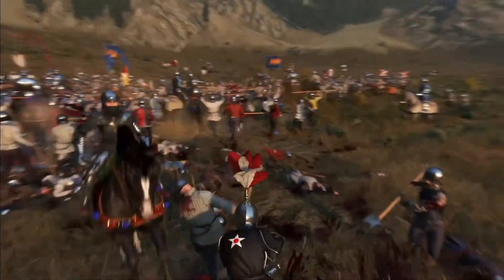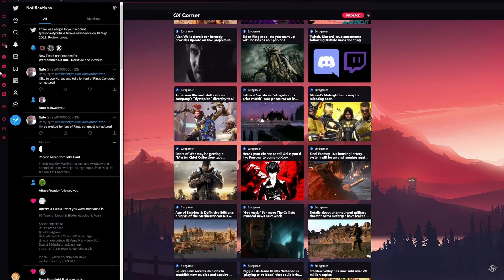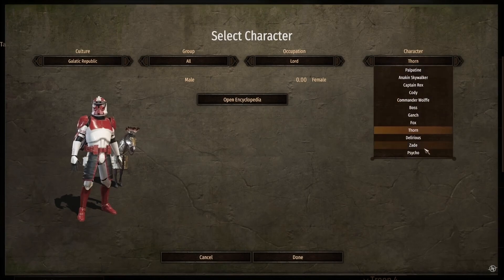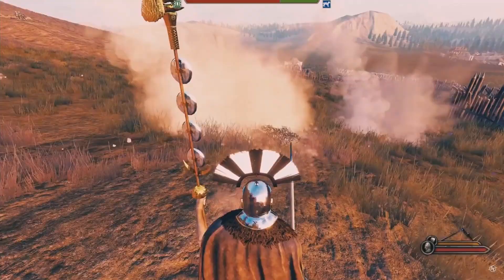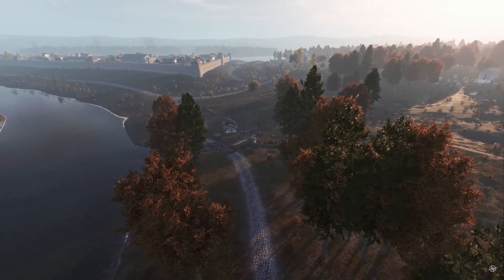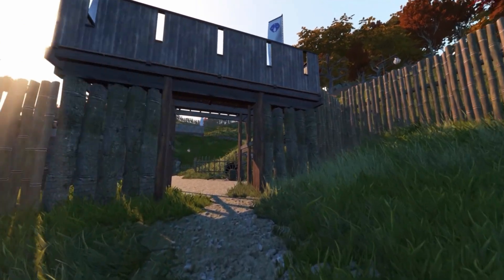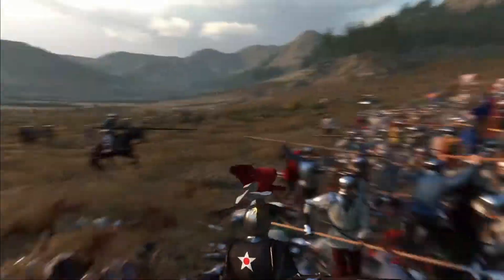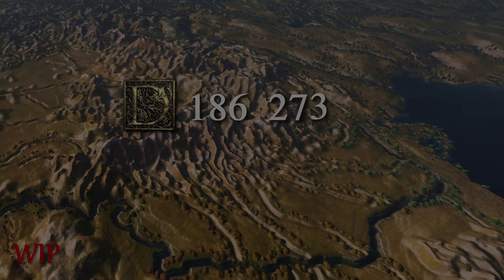5 INCREDIBLE Bannerlord Overhaul Mods Coming To Mount and Blade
Get Little Bit Of Rock by Lincoln Grounds, Pat Reyford

License ID: 6Z75311P0Rz